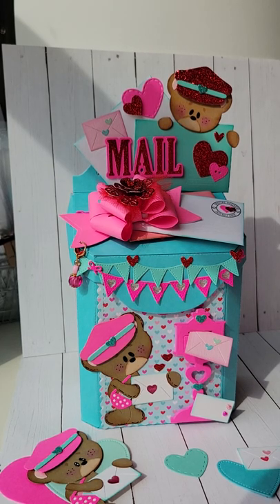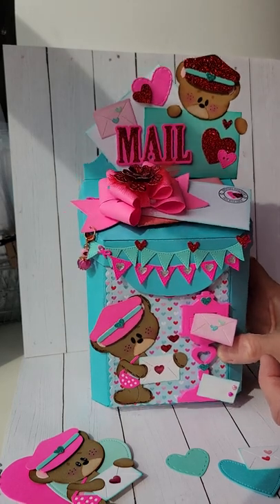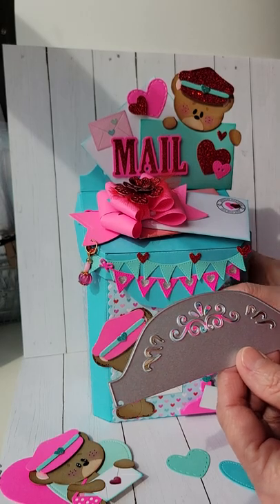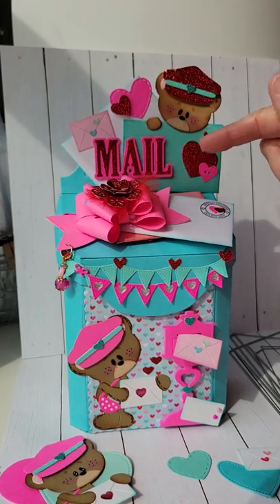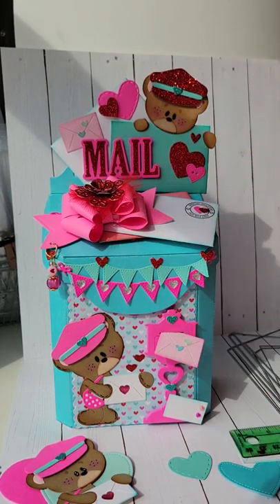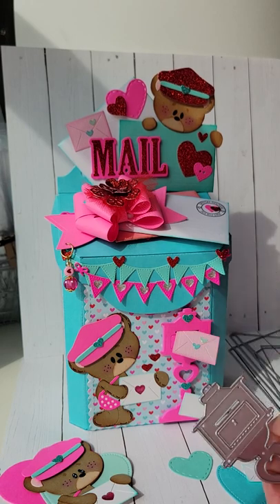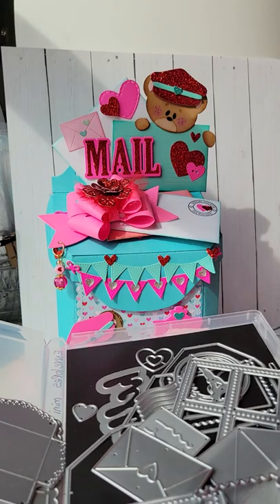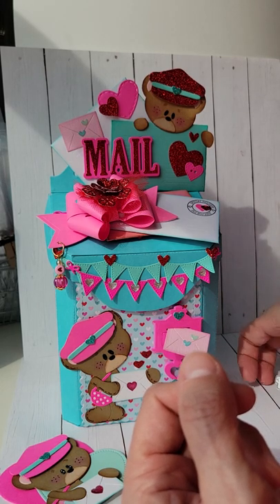Lets talk about this Kscraft Mailbox craft project!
This is just a short video, so I can show you the cutest mailbox from kscraft.  I know the pictures didn't show it well on Instagram and not for sure the sun is my friend today either!! Mucho lovens my crafty friends!!  Xoxo johnna

Mailbox die is from Kscraft on Ali express.
Mail bear is from DIYArtbin store on Ali express.
paper is from doodlebug